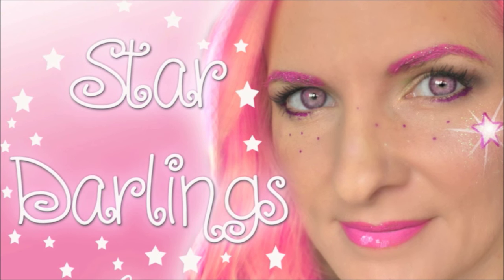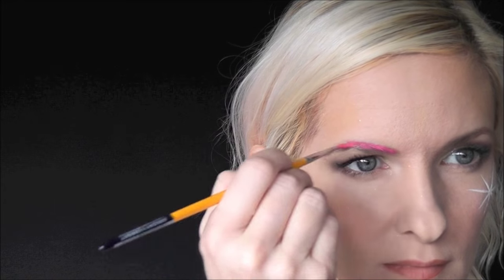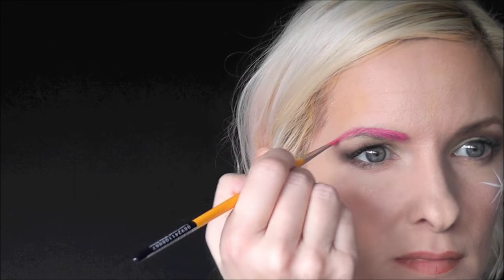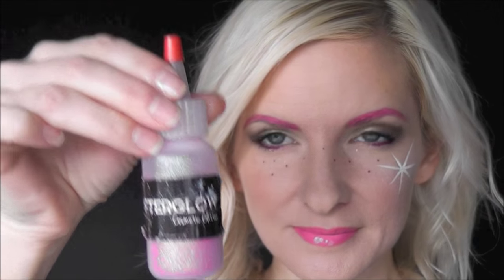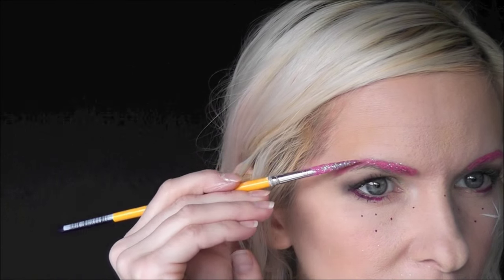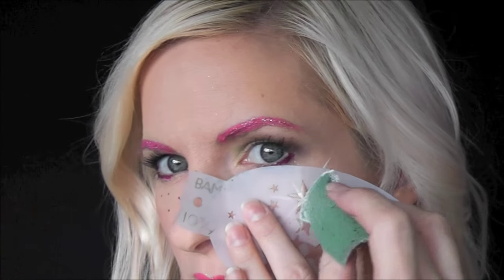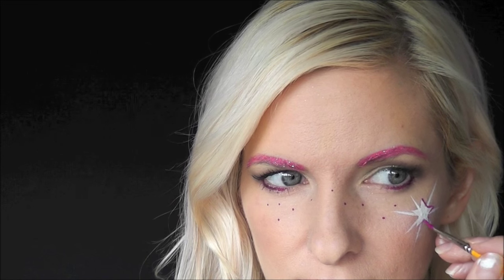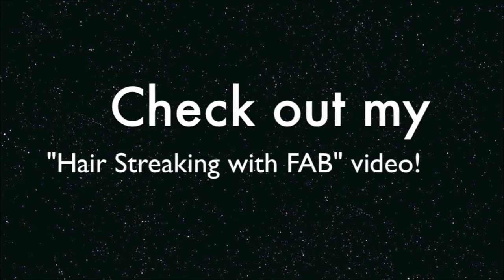Star Darlings Face Painting Tutorial